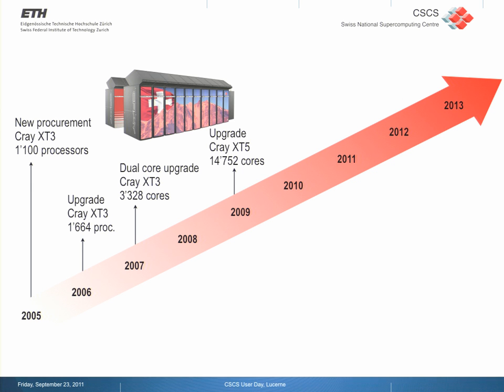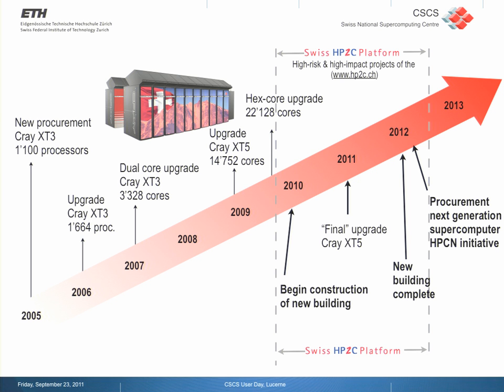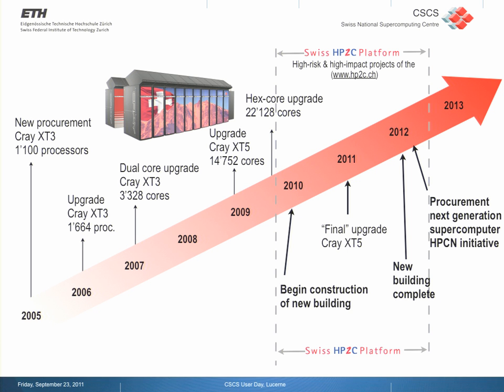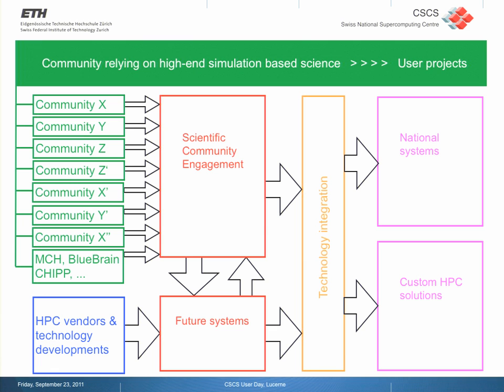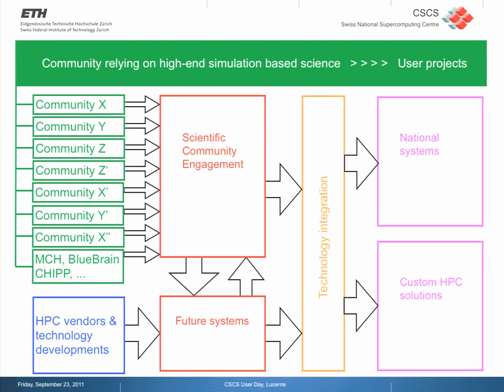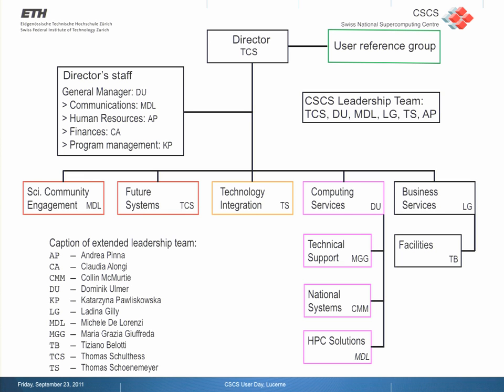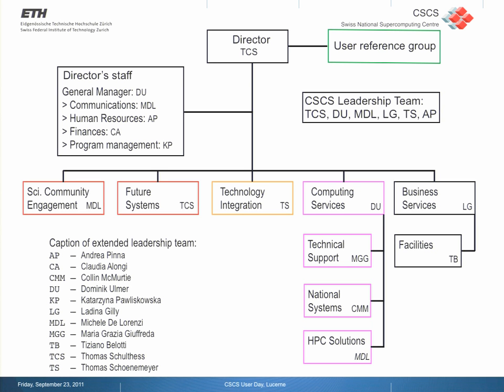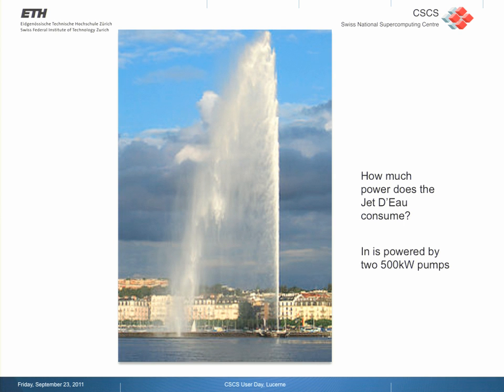CSCS User Day 2011 - Welcome to the User Day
Welcome to the CSCS User Day 2011 by the director Professor Thomas Schulthess